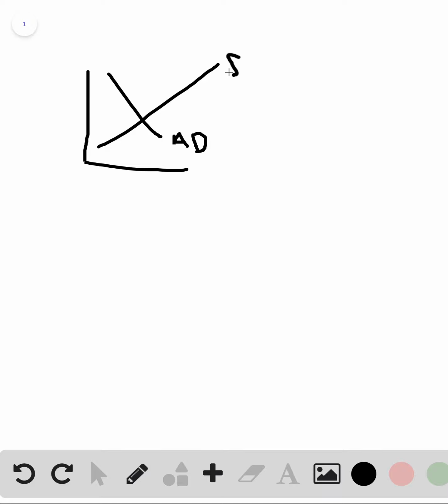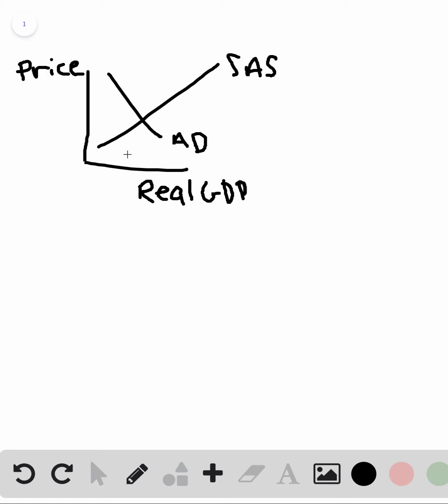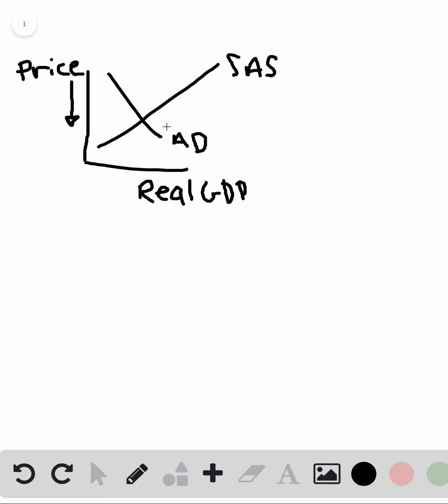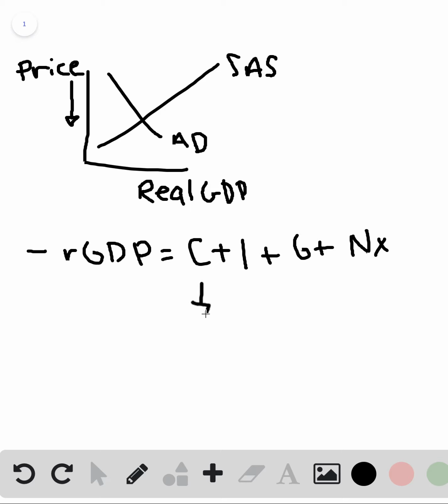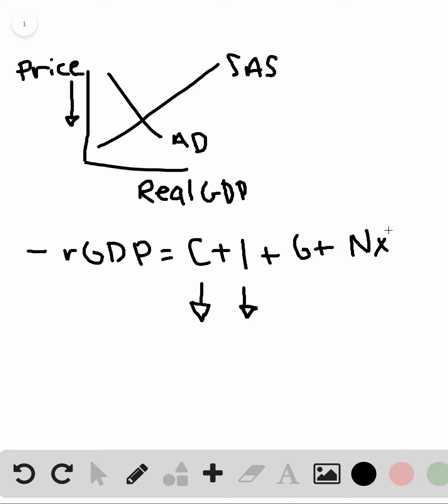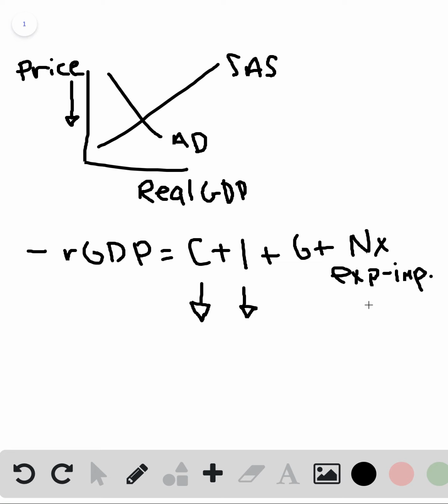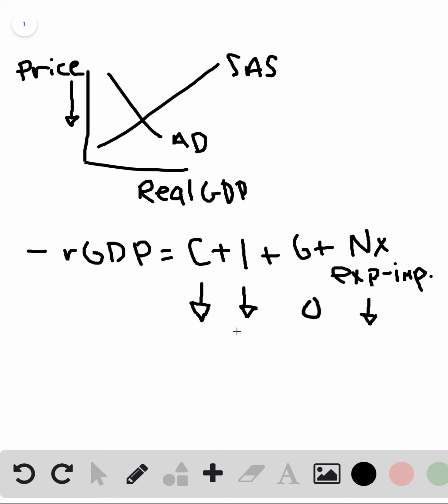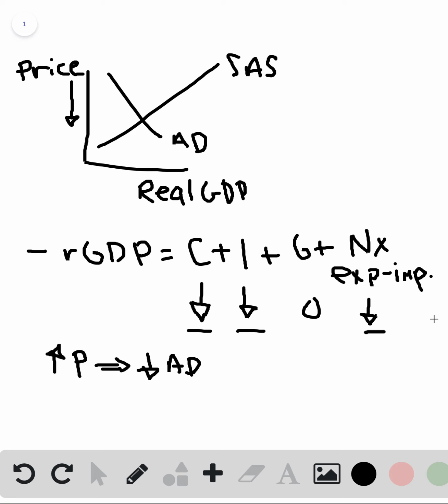A reporter for the Wall Street Journal wrote, A strong dollar and weak growth overseas portend downw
A reporter for the Wall Street Journal wrote, "A strong dollar and weak growth overseas portend downward pressure on U.S. exports." a. What does the reporter mean by a "strong dollar"? b. What does the reporter mean by "weak growth overseas"? c. Briefly explain why the combination of a strong dollar and weak growth overseas might result in lower U.S. exports. d. Will the result of a strong dollar be a movement along the U.S. aggregate demand curve or a shift of the aggregate demand curve? Briefly explain.

📕 Economics Q&A
📕 Chemistry Q&A
📕 Math Q&A
📕 Statistics Q&A
📕 Computerscience Q&A
📕 Accounting Q&A
📕 Biology Q&A
📕 Physics Q&A